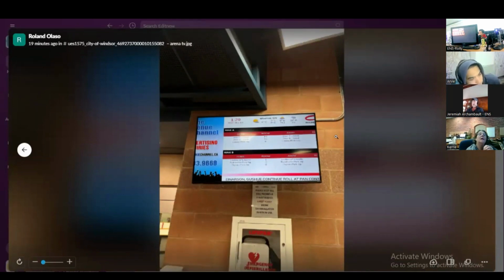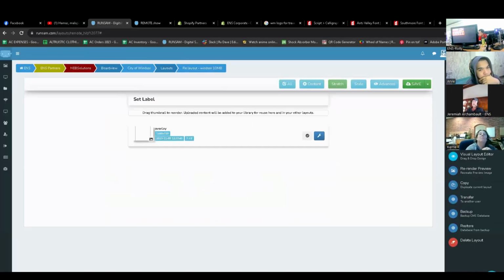Advanced Design Techniques: Overcoming Overscan Challenges for Hockey Arena Screens with Sam Tools